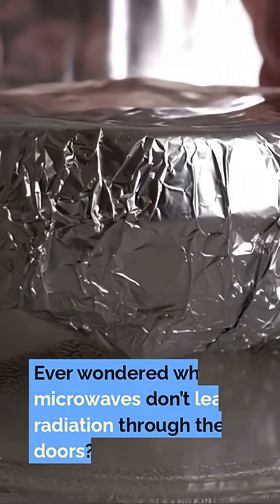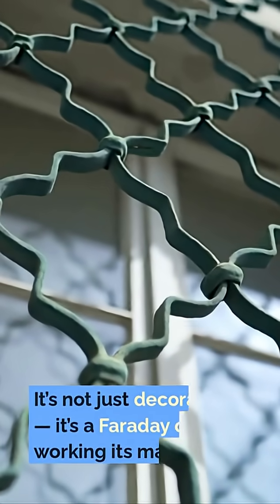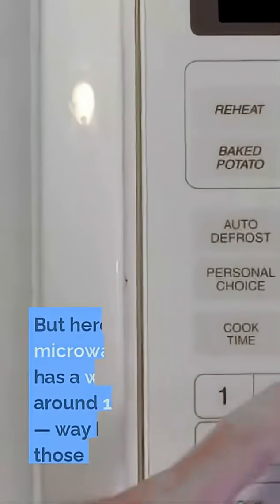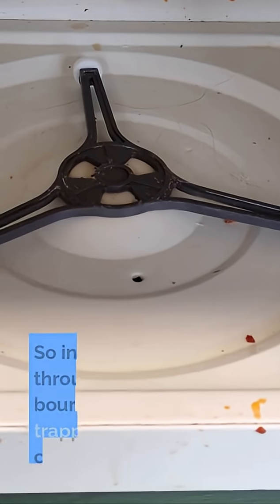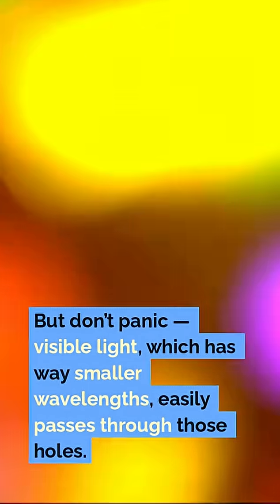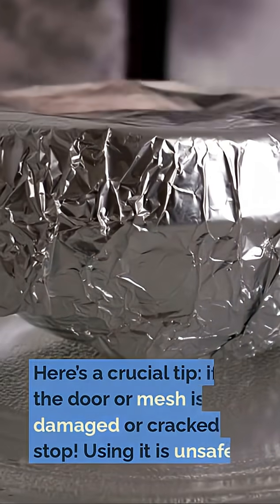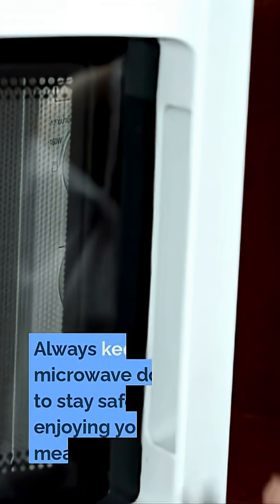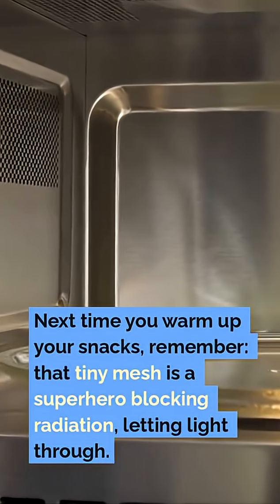The Hole in Your Microwave Door (Physics)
Top unknown fact you’ve NEVER heard of! 🧠
Follow for more hidden knowledge!
Did you know this mind-blowing science fact? 🤯
Watch till the end for a surprise twist!